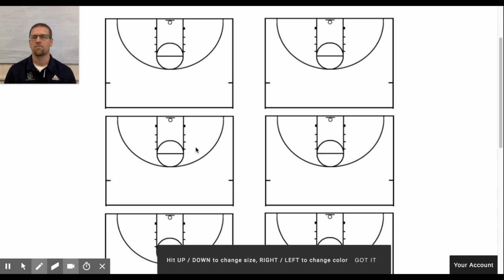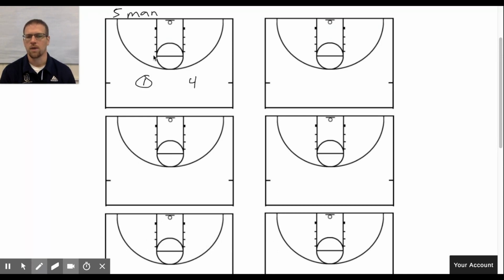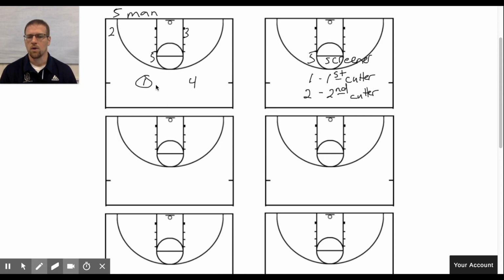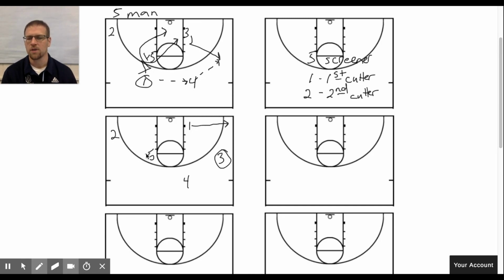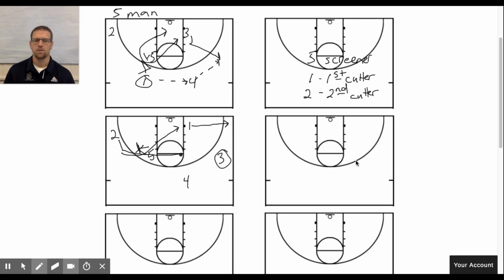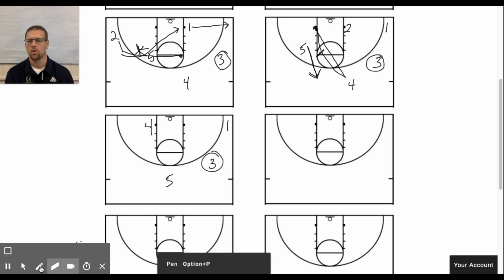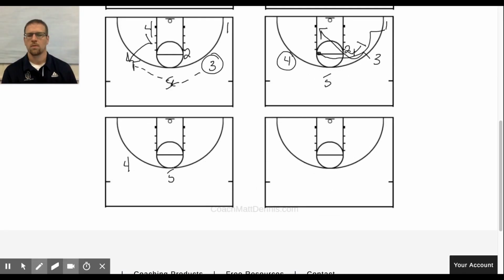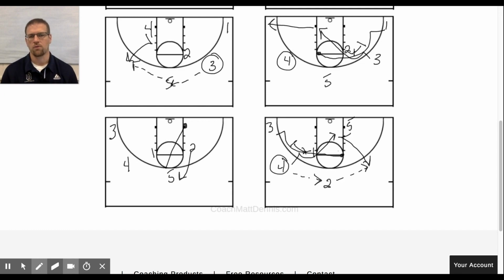How To Run The 5 Man Shuffle Cut Offense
Learn the basic pattern and cuts of the 5 man shuffle cut offense.